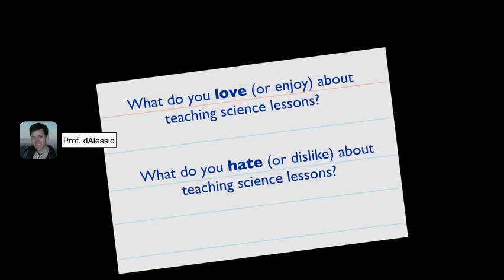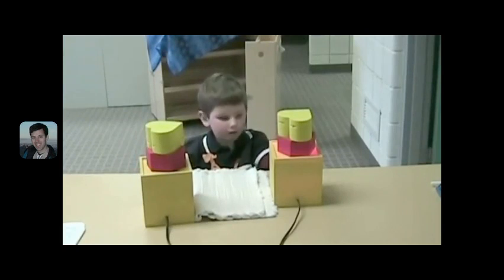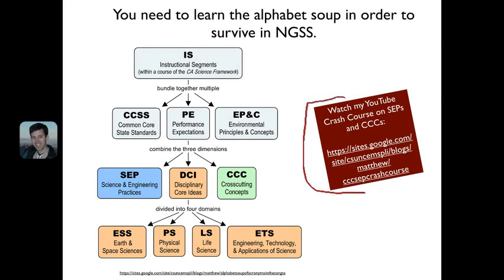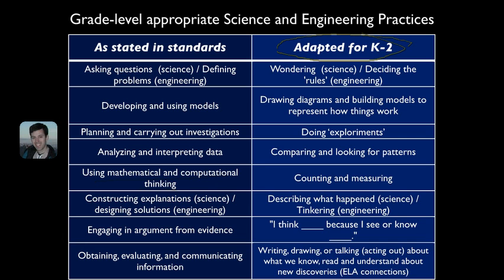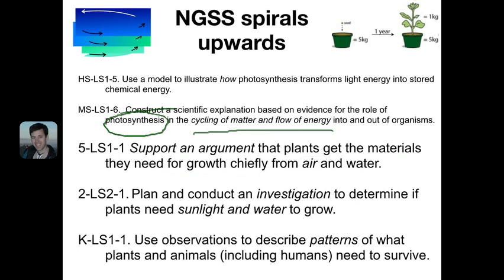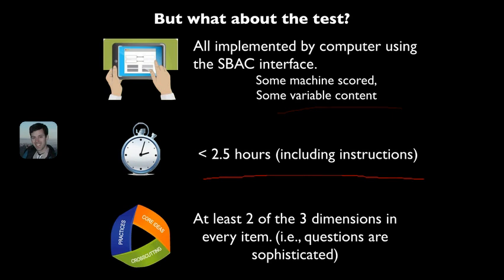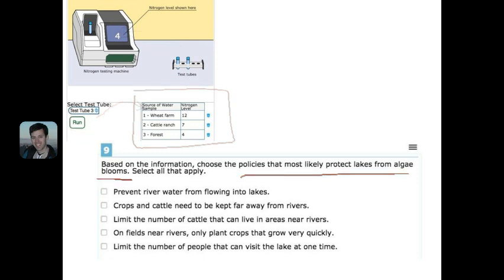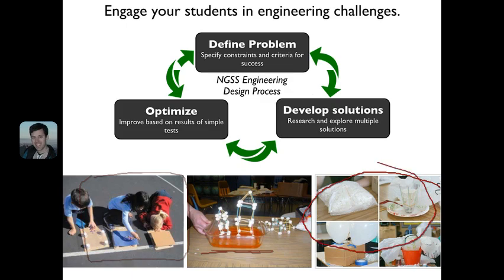NGSS Elementary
An introduction to some key NGSS shifts for elementary teachers.